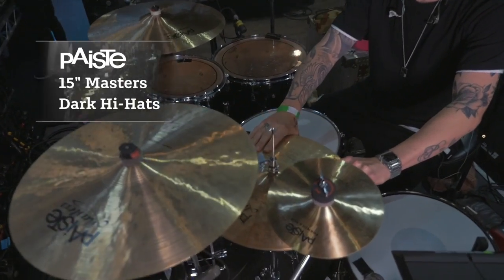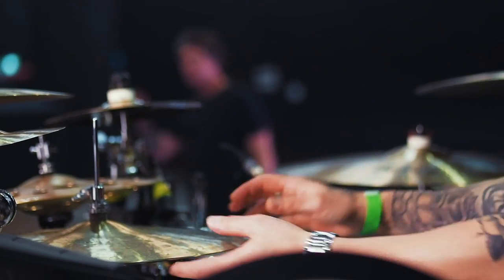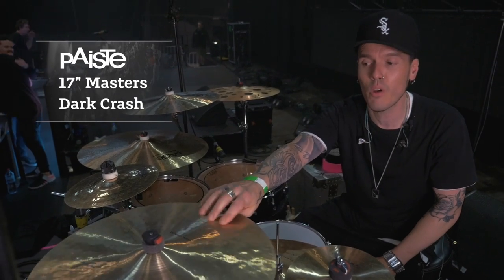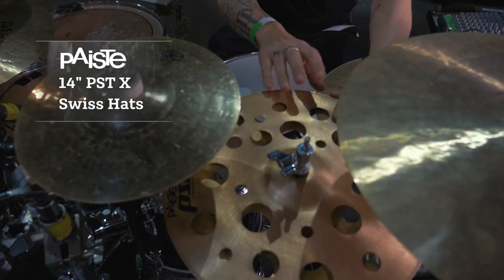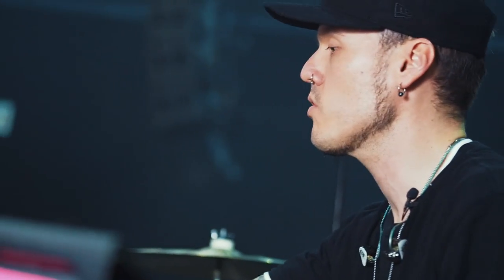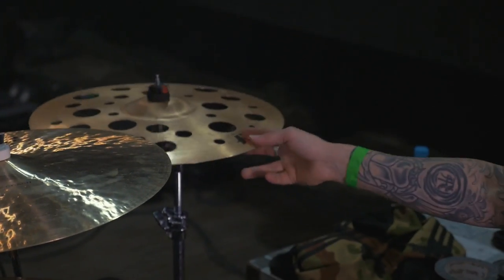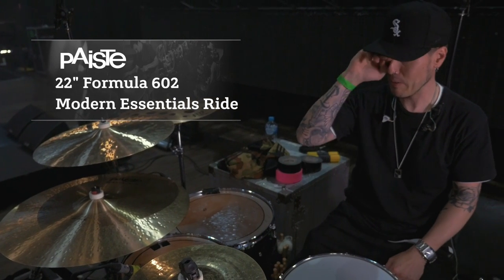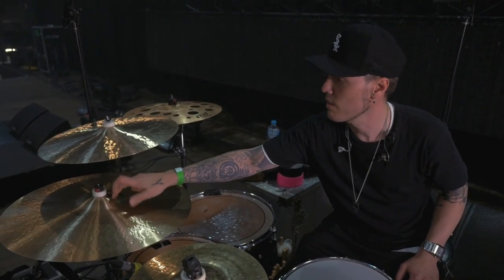Paiste Cymbal Setup: Ben Ellingworth drummer for Illy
We caught up with Ben Ellingworth drummer for Australian rapper Illy during their "Two Degrees" tour and he took us through the Cymbals he uses in his rig.

This includes:
Paiste 15" Masters Dark Hi Hat
Paiste 19" Masters Dark Crash
Paiste 17" Masters Dark Crash
Paiste 14" PST X Swiss Hats
Paiste 18" PST X Swiss Crash
Paiste 22"  Formula 602 Modern Essentials Ride

Introduction Song:
Illy - You Say When (Feat. Marko Penn) used with permission.